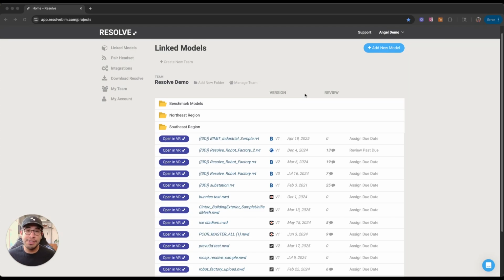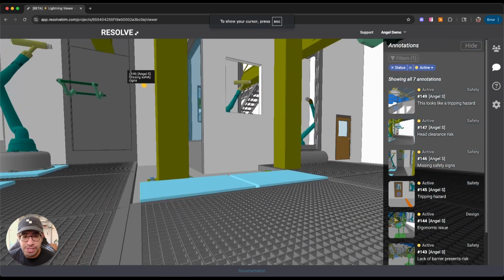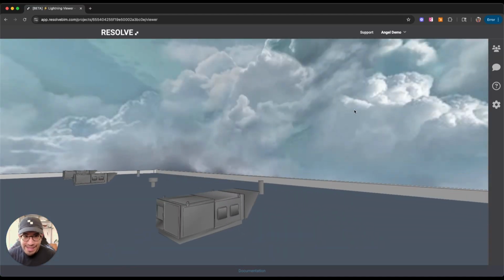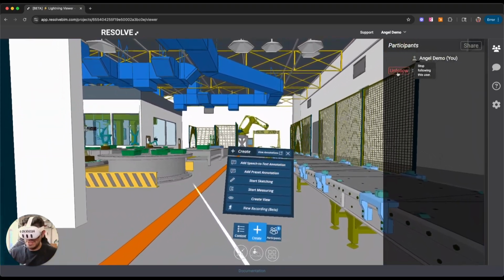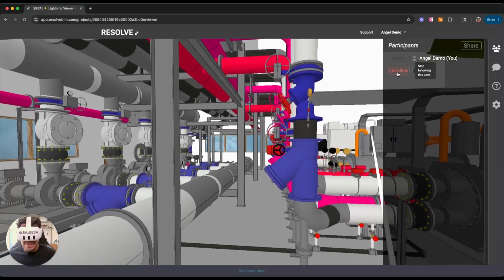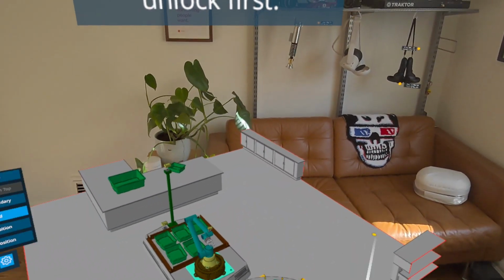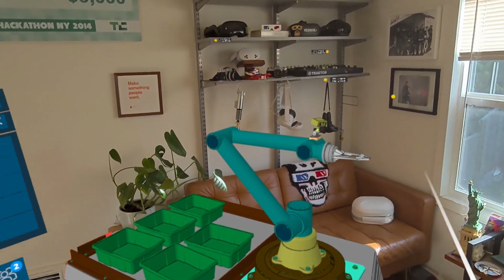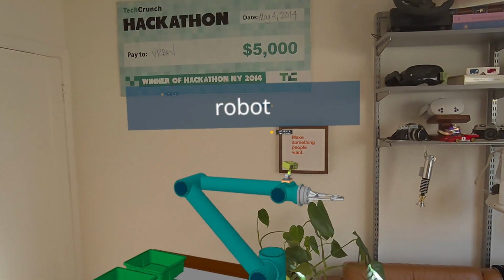Resolve May Updates - BIM Web viewer improvements, VR menu mirroring, and dollhouse lock!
Our latest updates include a revamped web viewer UI, the ability to mirror users' VR menus to the web, a dollhouse lock and dollhouse views.

Web-based Lightning Viewer
0:20 - Web UI Updates
0:50 - Controls help
2:45 - Skybox

VR app for Meta Quest
4:50 - Dollhouse Lock
6:45 - Save views in Dollhouse